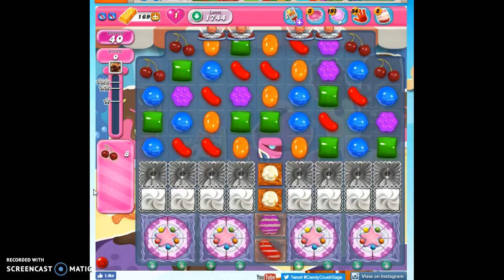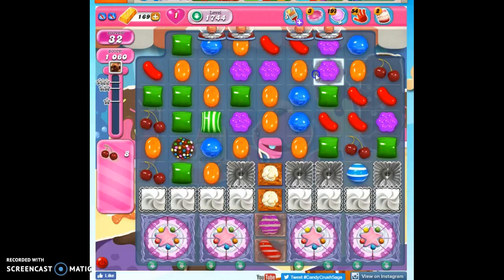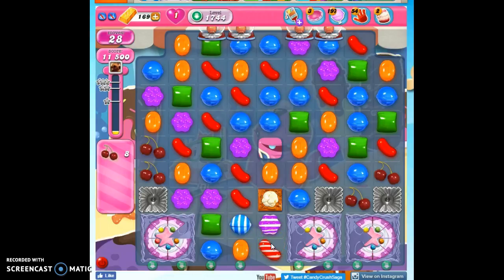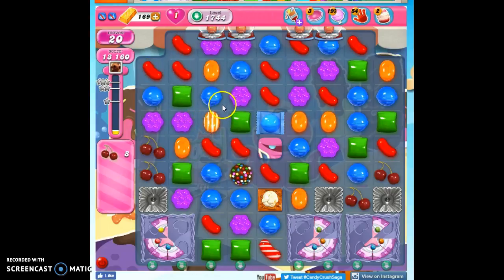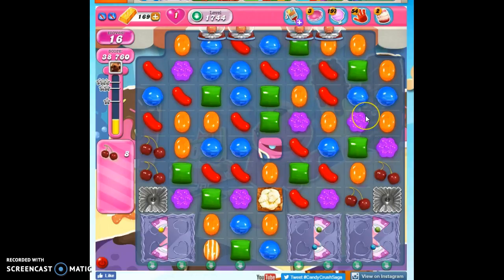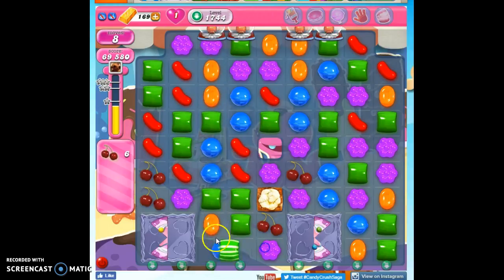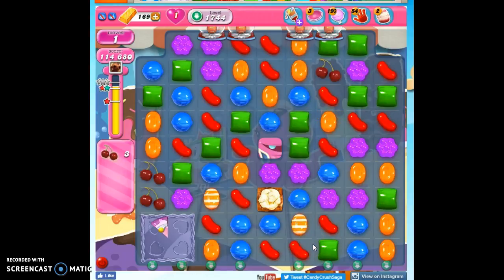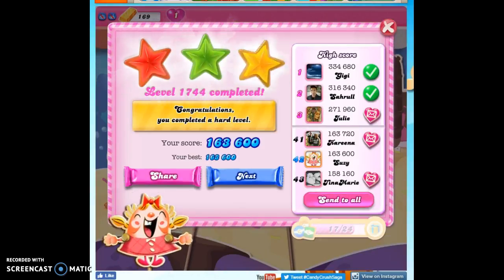Candy Crush Level 1744 help w/audio tips, hints, tricks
with help for Candy Crush Level 1744, playthrough with audio, 3 star, 1 booster (lollihammer).